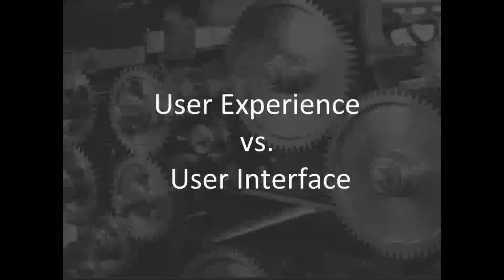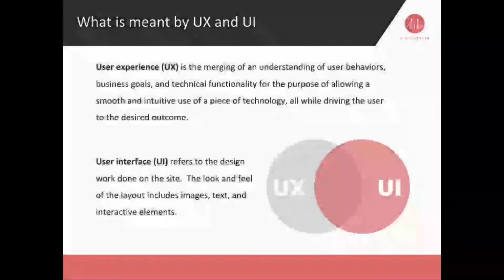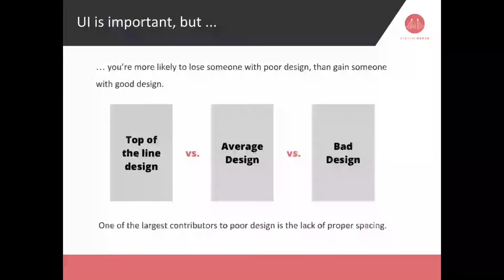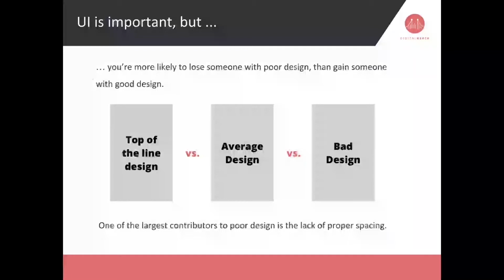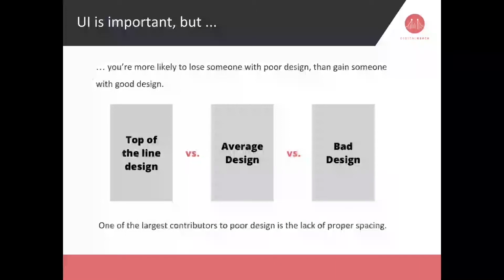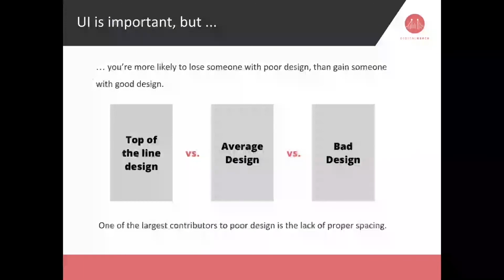User Experience vs User Interface & Which One Matters More